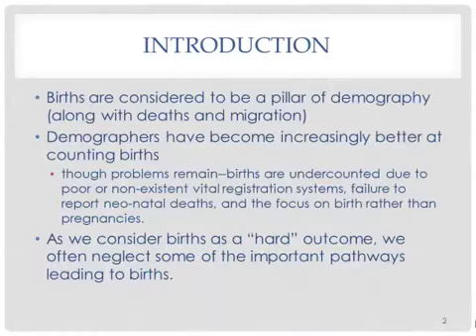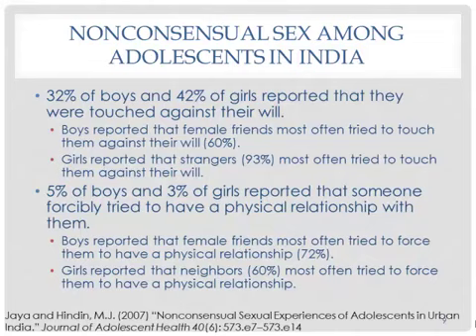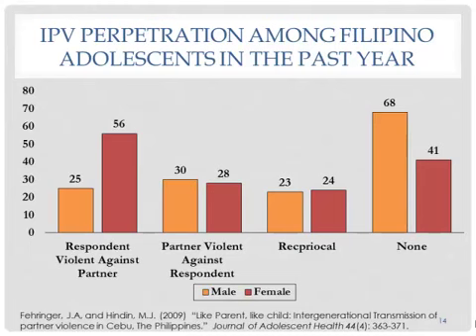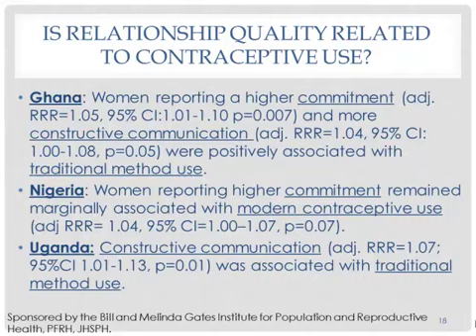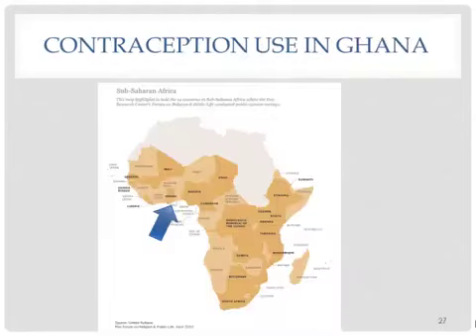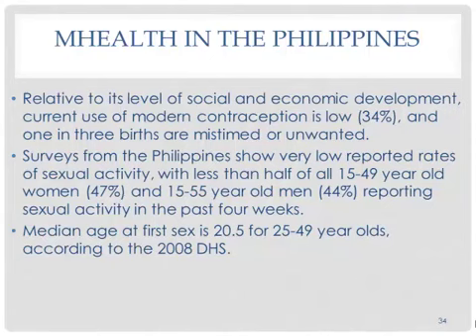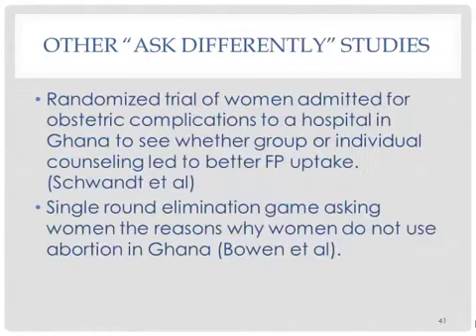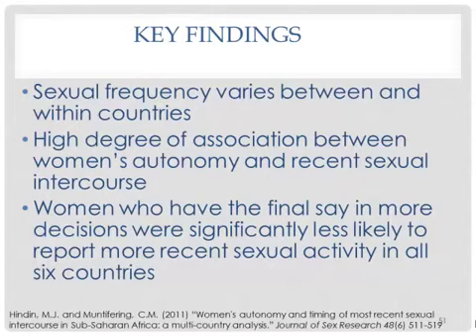Michelle Hindin Notestein Seminar 4-10-12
Is it Really a Sensitive Question? What We Can Learn From Simply Asking